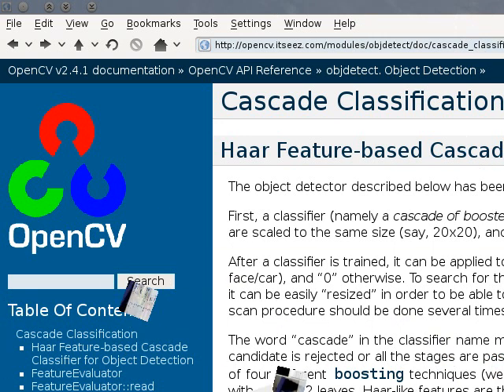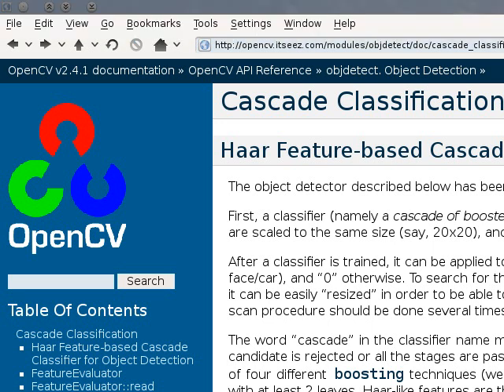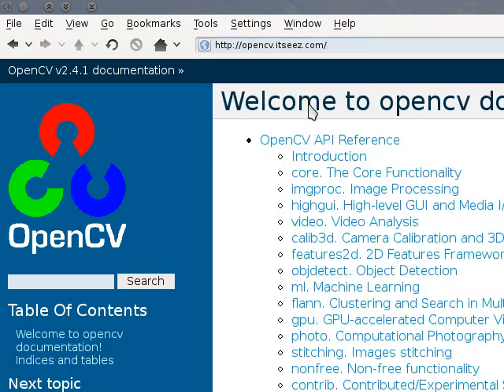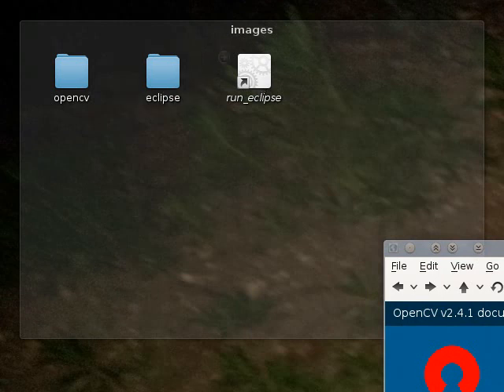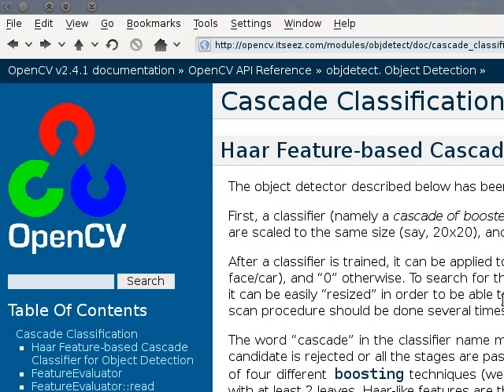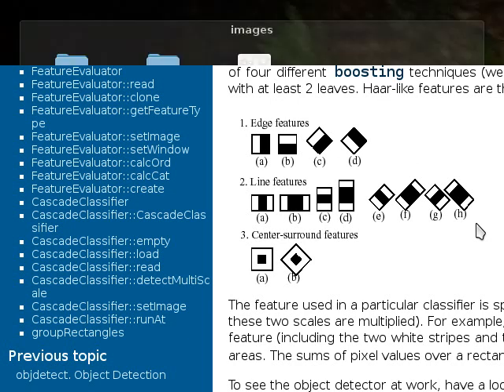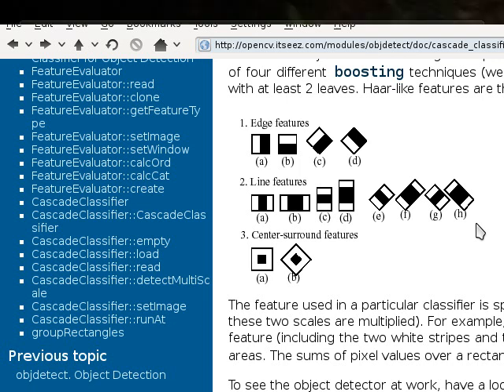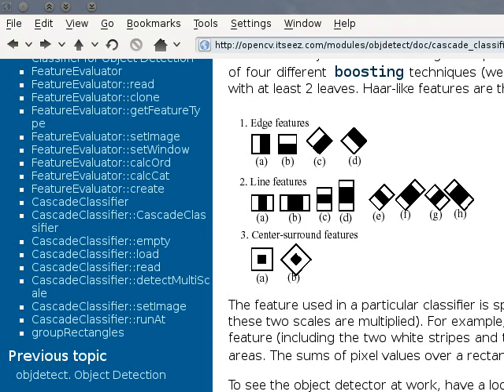Cascade Classification in OpenCV - Part 1